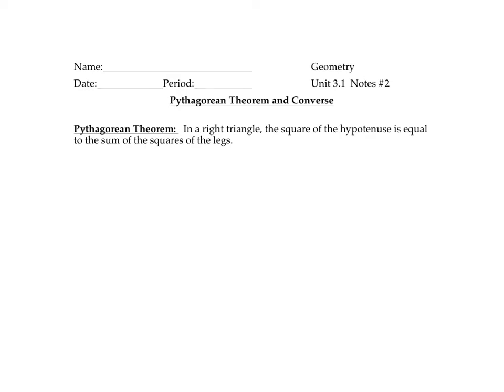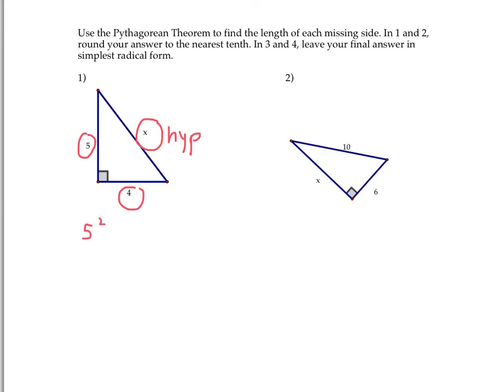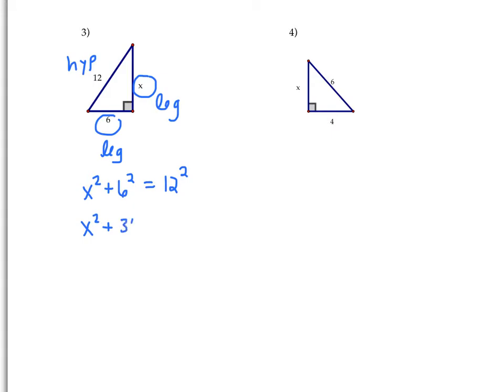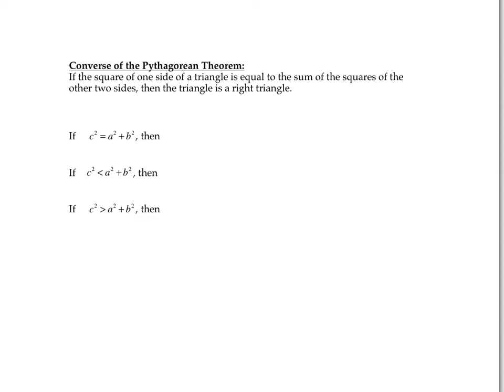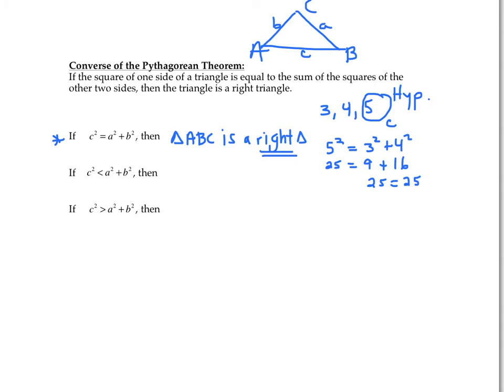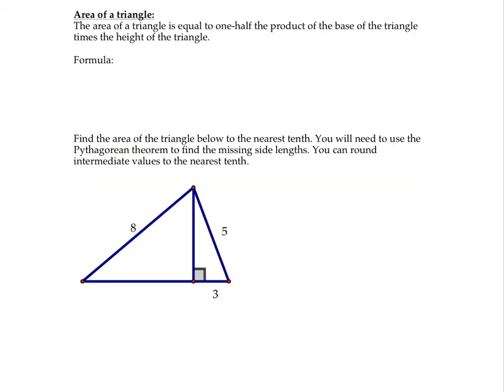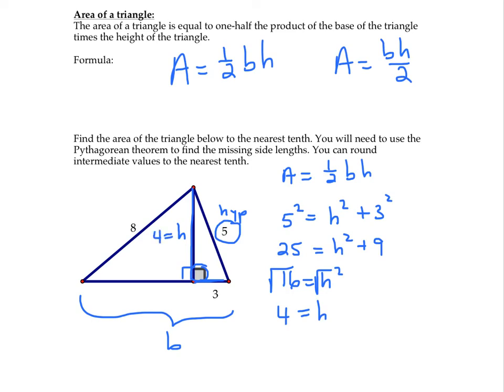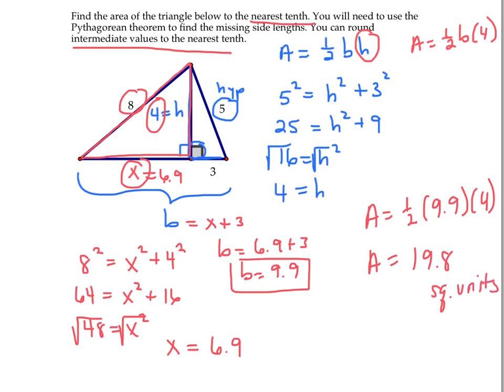Cc geo unit 3 1 notes #2